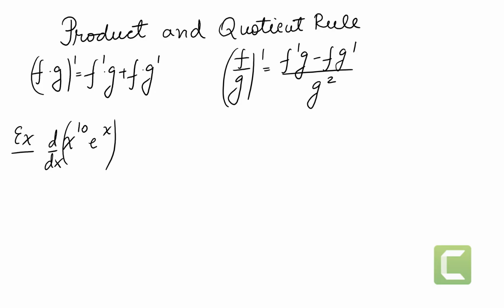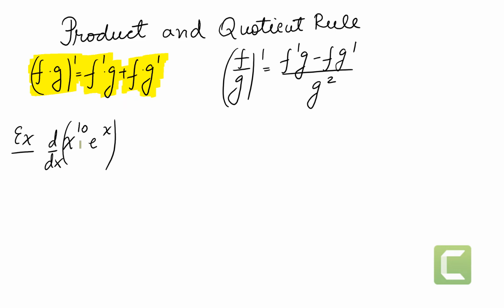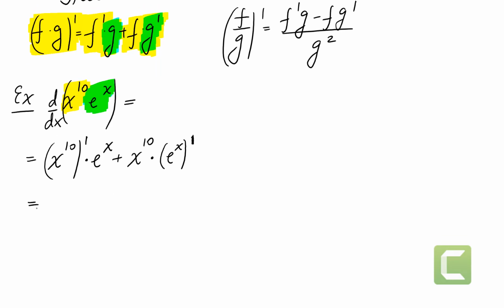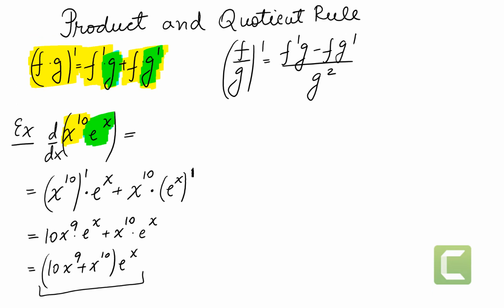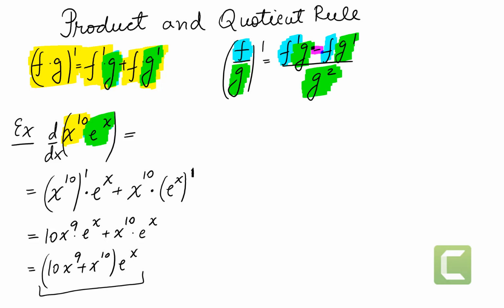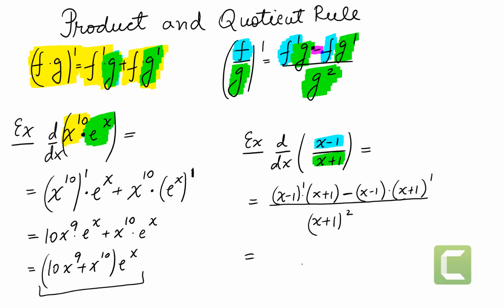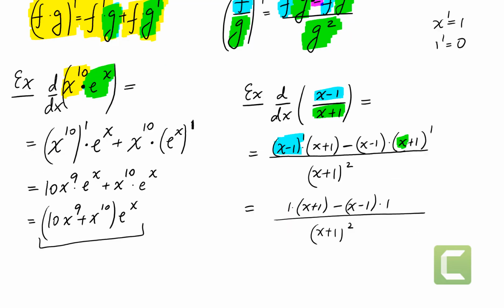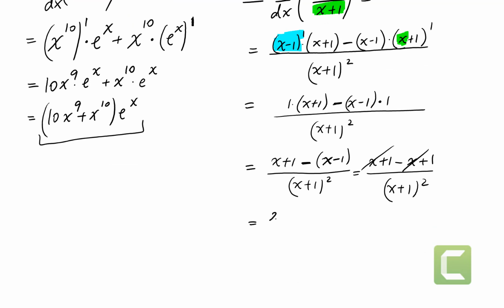Product and Quotient Rule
In this video we solve 2 problems one with product rule and one with quotient rule. Learn the 2 formulas so that you can identify the one you need to use once a problem that involves any of them is assigned to you.